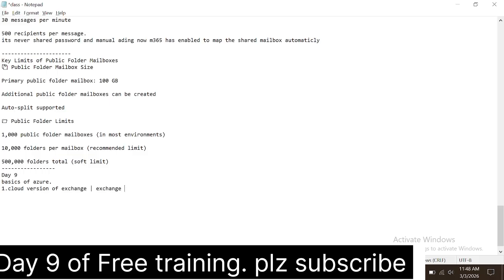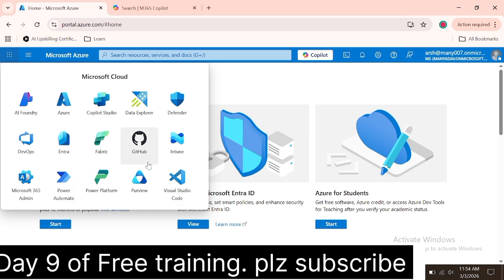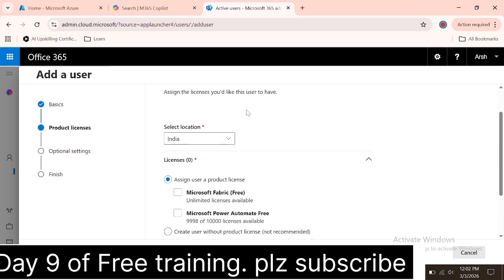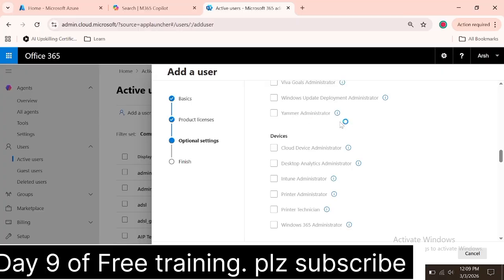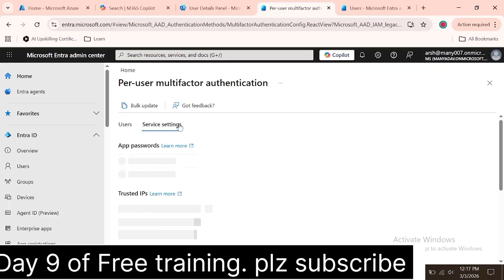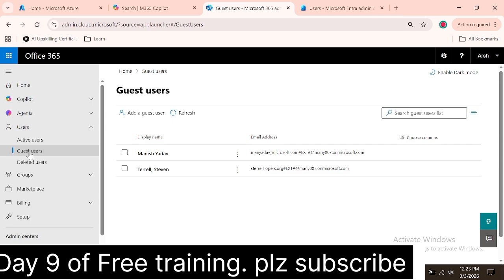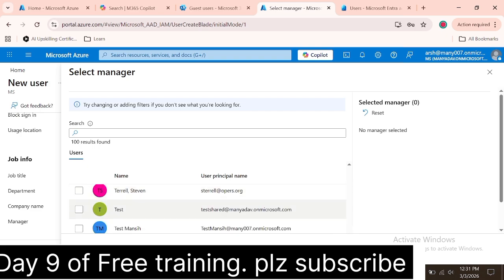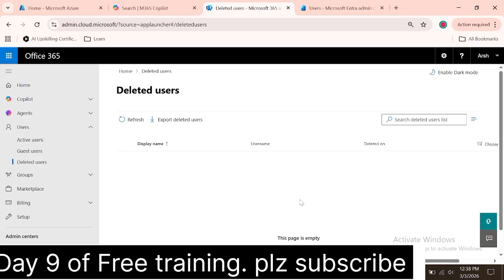Day 9 . M365 free training \ Daily dose to your brain